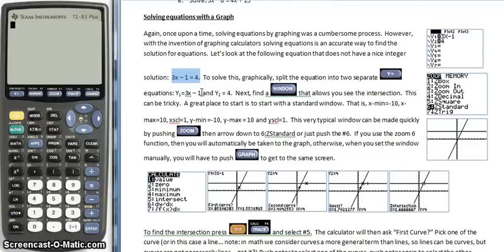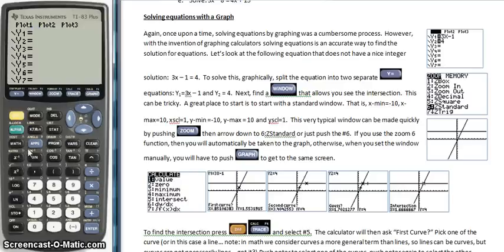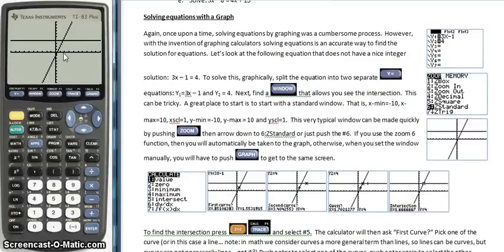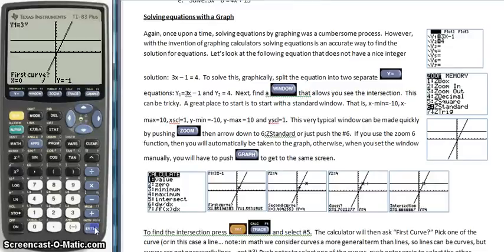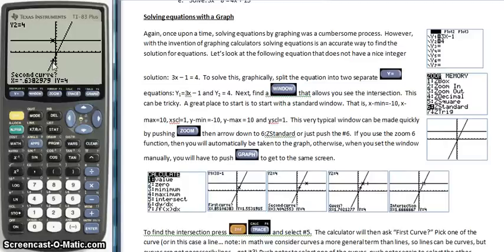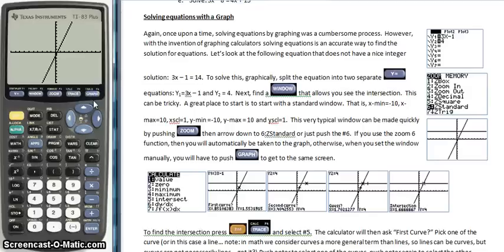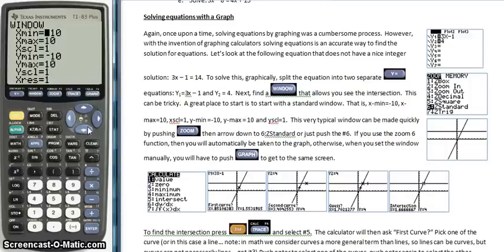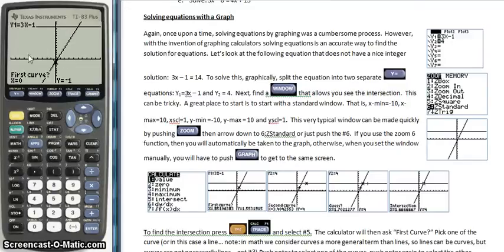Solve equations with a graph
This tutorial demonstrates how to use  the TI-83/84 Graphing Calculator to solve equations with the graphing function of the calulator.

The lesson/ investigation referenced in the video can be found and downloaded